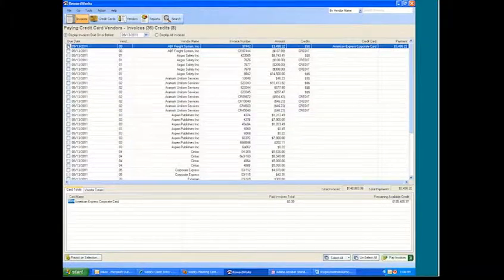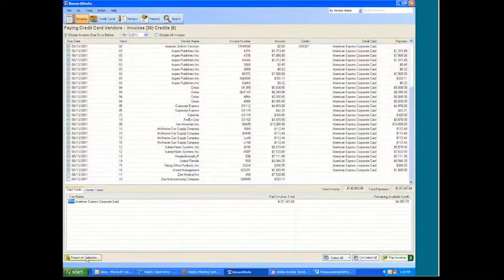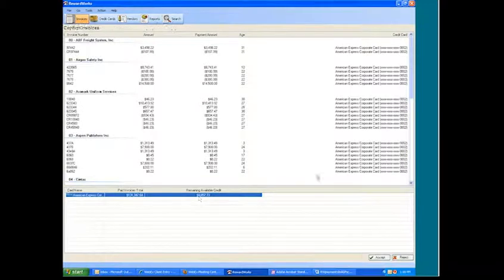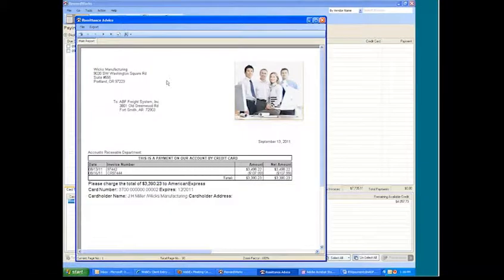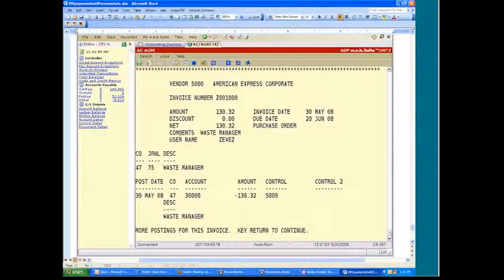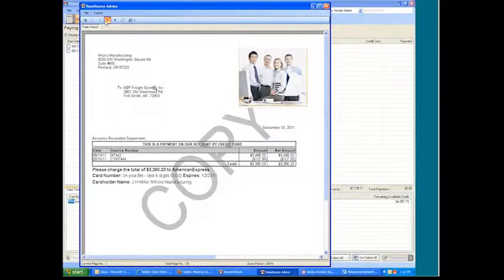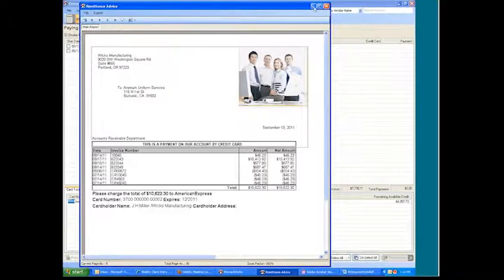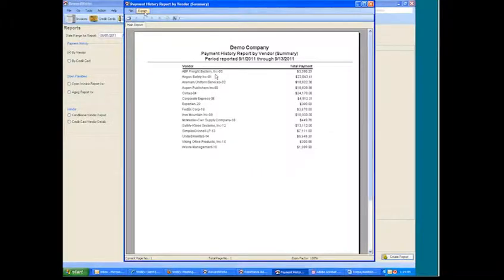RewardWorks for ADP American Express